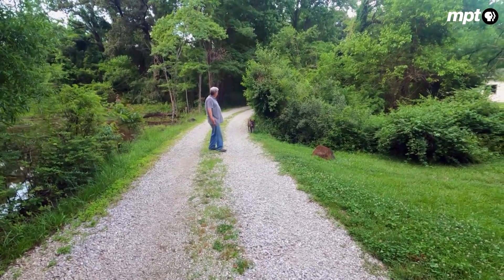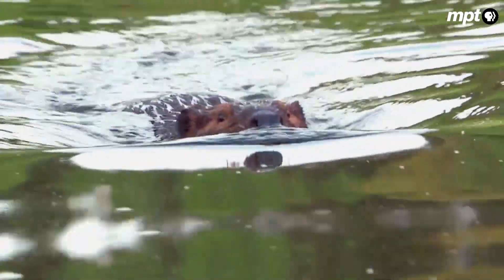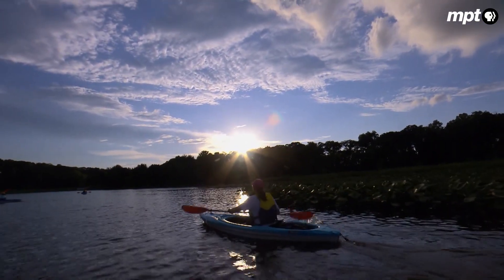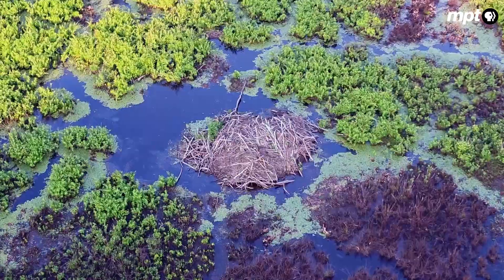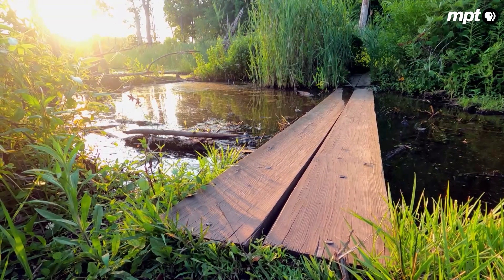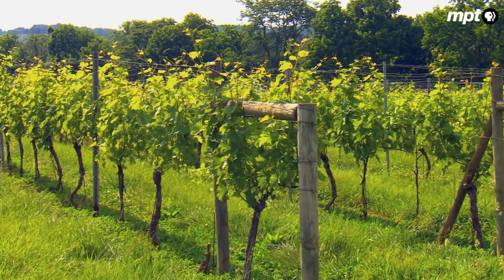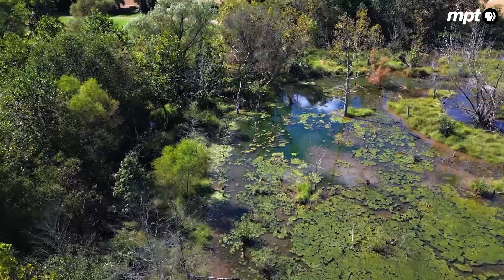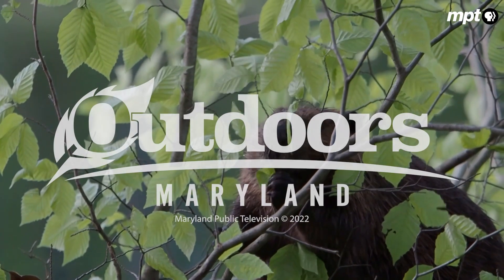Beavers in your backyard!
The North American beaver, although once written off as a mere rodent, is now being recognized as one of nature’s greatest engineers.